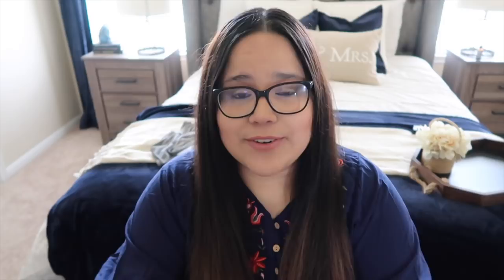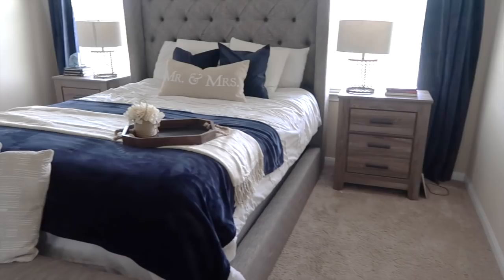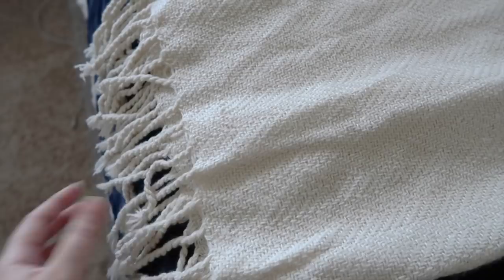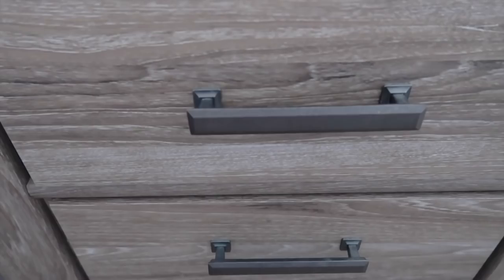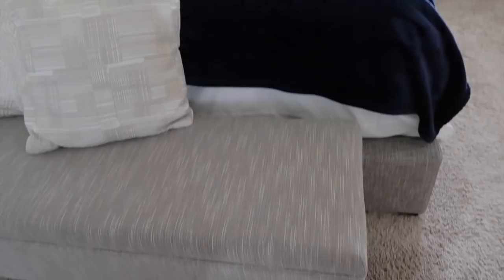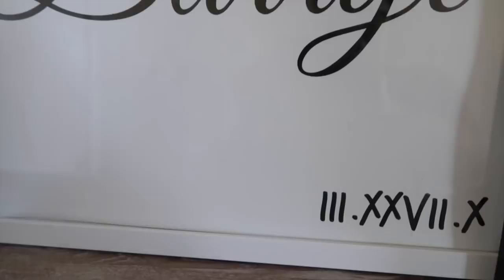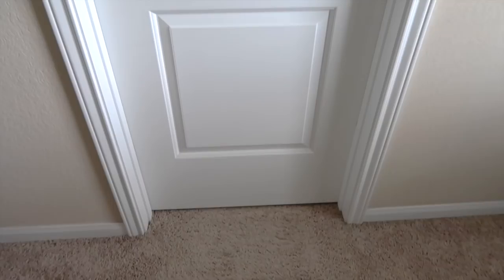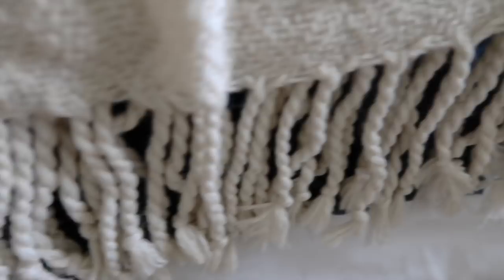MY BEDROOM TOUR // ROOM DECOR IDEAS // RUSTIC CHIC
Can I say "absolutely love" more times? LOL! Sorry y'all!

PRODUCTS MENTIONED:

FURNITURE //

Chest of Drawers

DECOR //

Gold & White Pillows

Thank you so much for stopping by! So excited you clicked on my video and you are here!

LOVE YOUUUUUUU!!!

Who doesn't love getting cash back when you shop online? I do!!  I've made over $250 cash back! Sign up below: